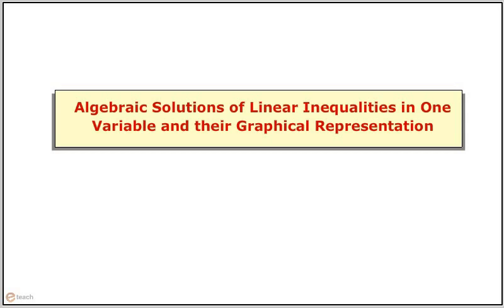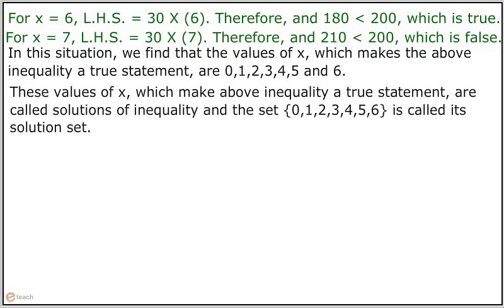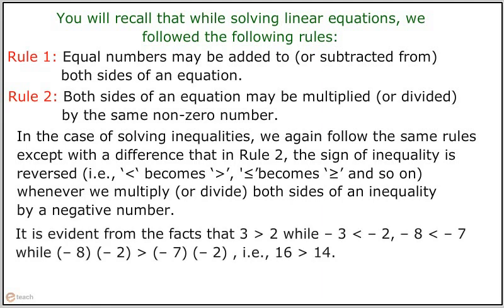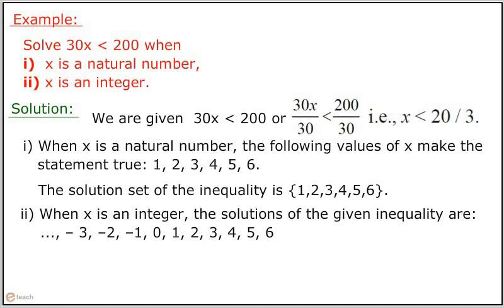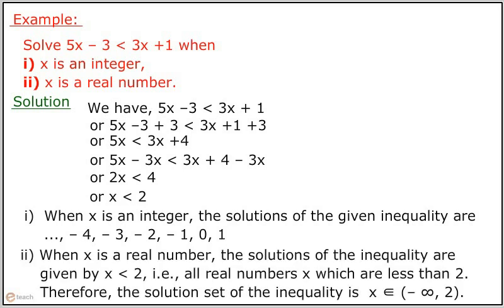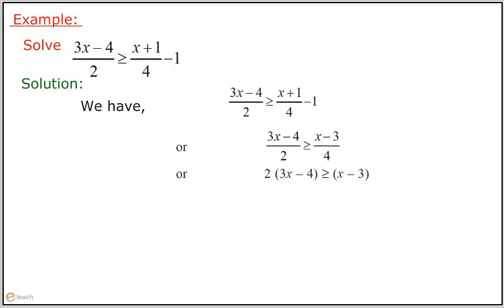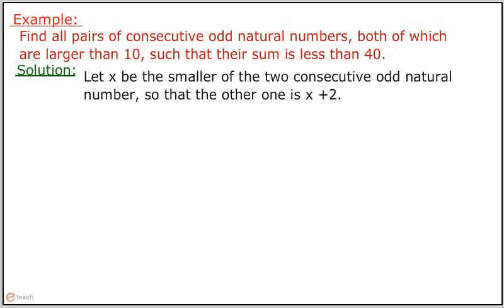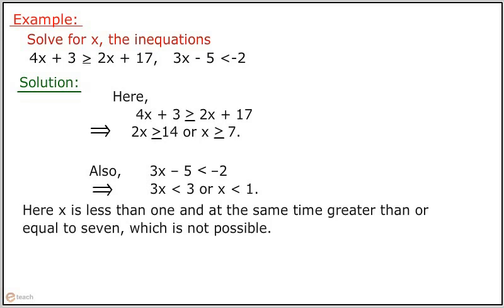LINEAR INEQUATIONS 4